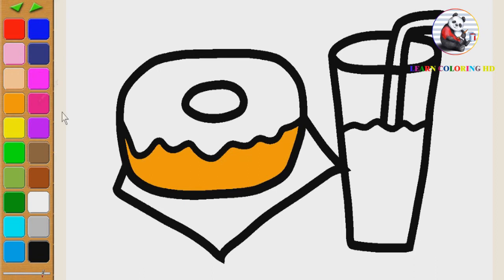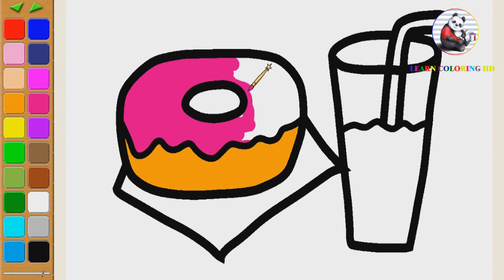How to draw Donuts Juice easy step by step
I make coloring videos with fun for kids and children.These videos are educational for children and kids.I want to teach children how to coloring and drawing. If you watch us you will learn colors with coloring pages in coloring book.I are sure you also learn how to drawing with colorful markers.Our videos about how to draw, how to coloring, colouring, paint, coloring pages, coloring book, learn color and so on.